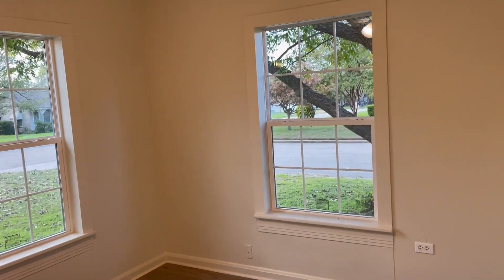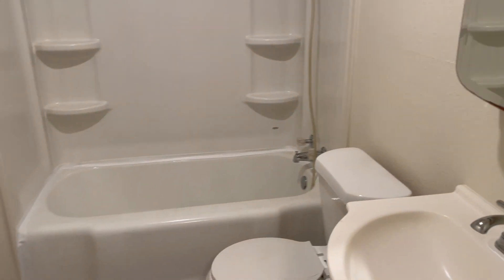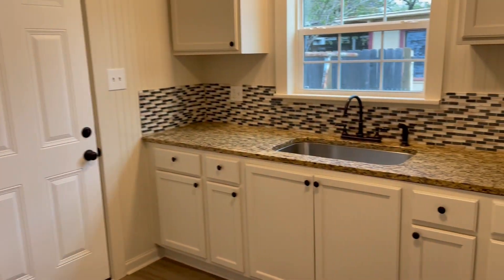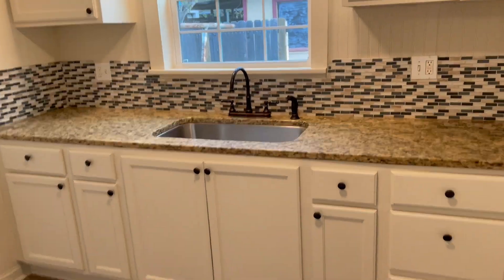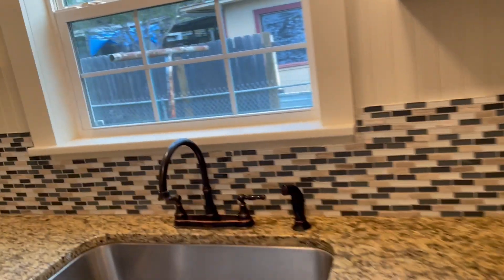3717 Charlton Ave in Waco TX